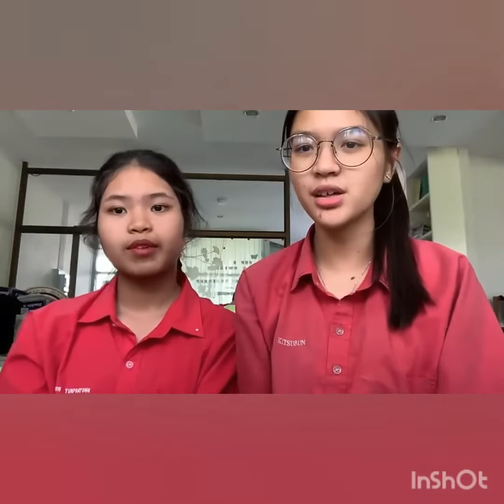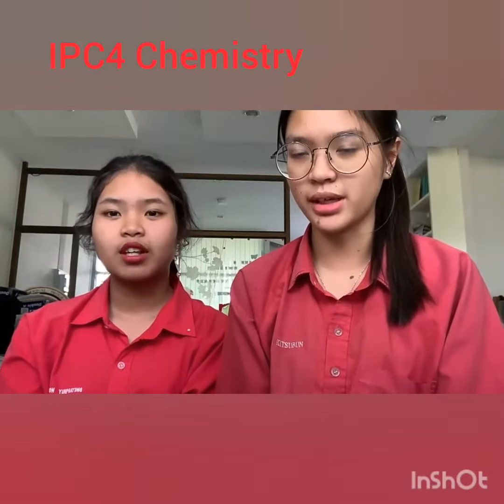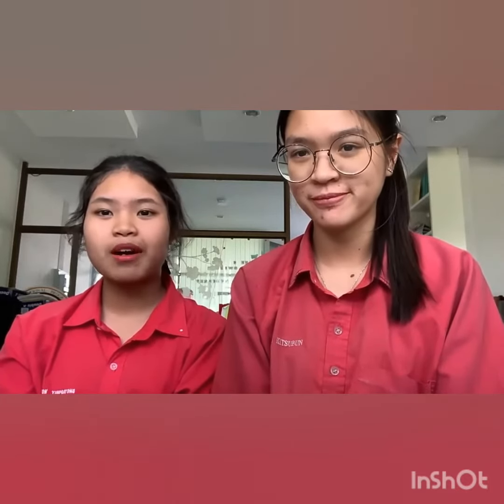How to prevent Rusting and how to remove rust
Educational for IGCSE learners